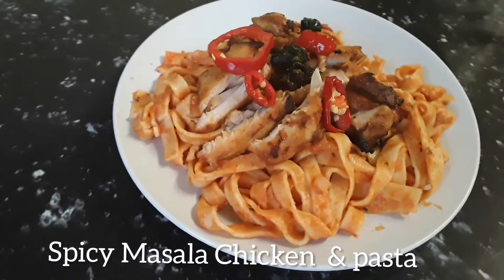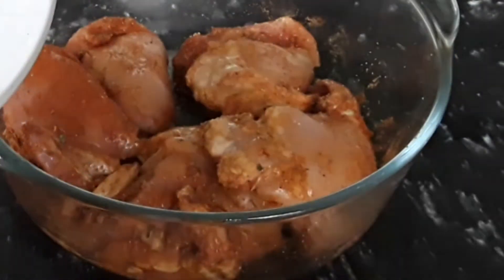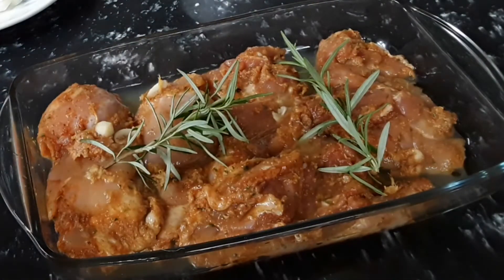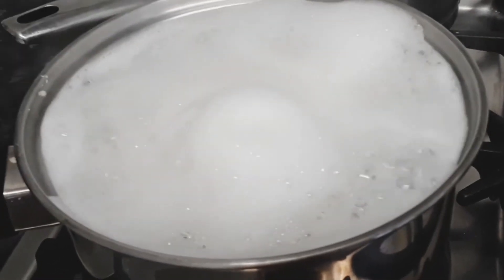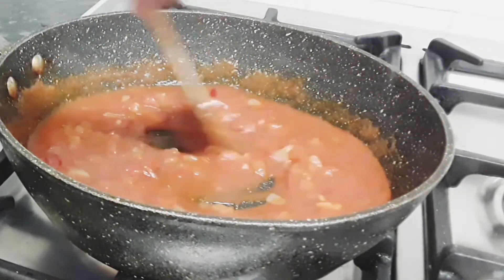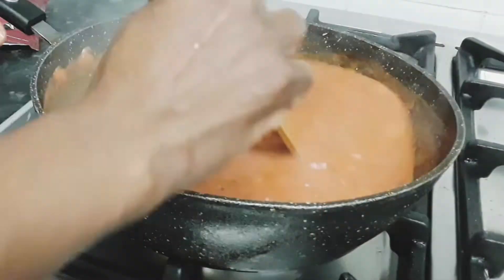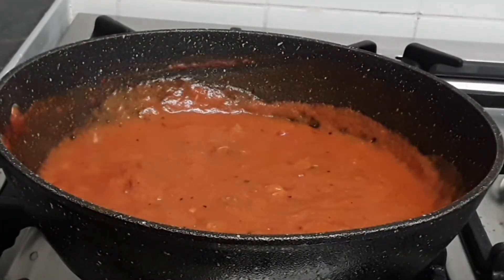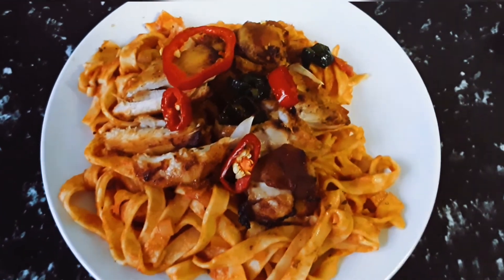SPICY MASALA CHICKEN & PASTA | CREATORS KITCHEN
Spicy Masala Chicken |  Tasty Pasta | Chicken & Pasta Dish |  Easy recipe Spicy Chicken & Pasta |
Delicious Pasta & Chicken | CreatorsKitchen | Chicken & Pasta Food |homemade Chicken

Welcome come to my channel if it is your first time.